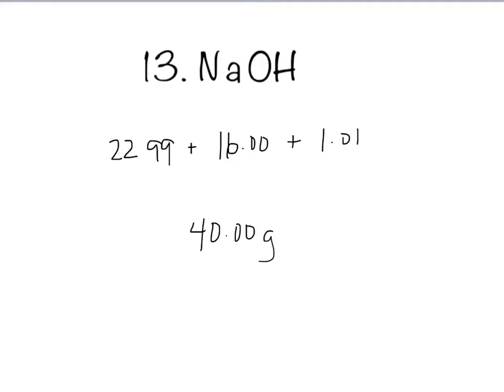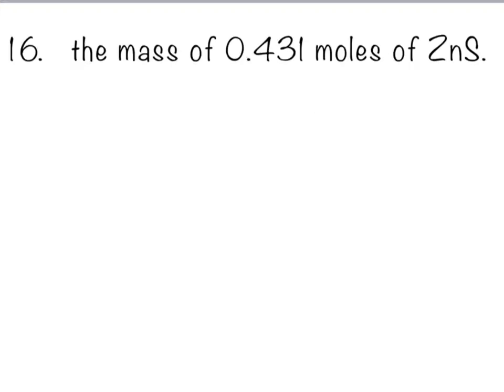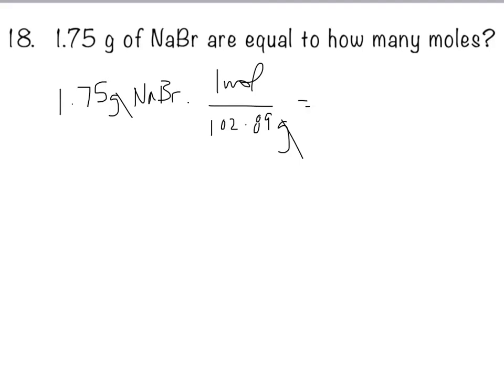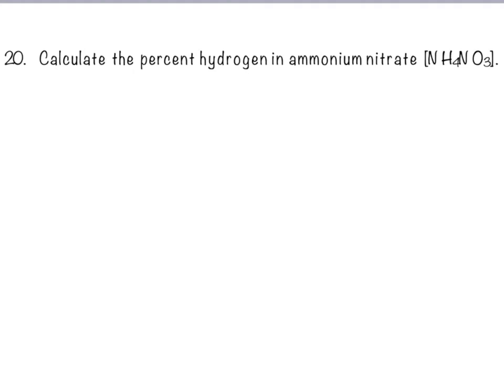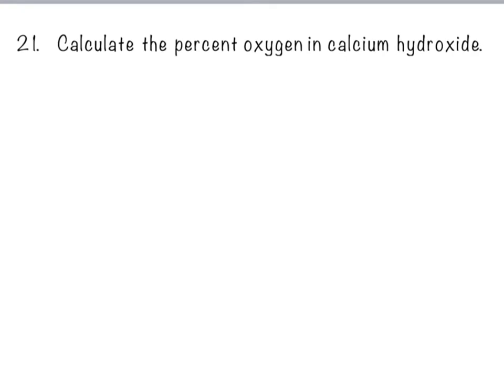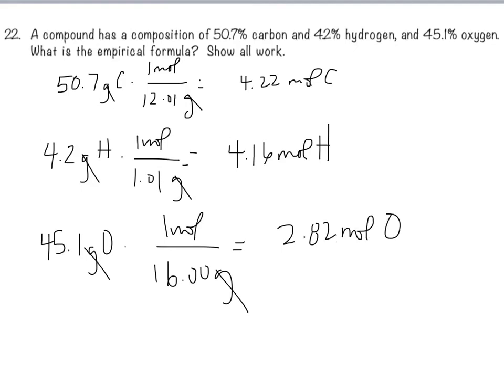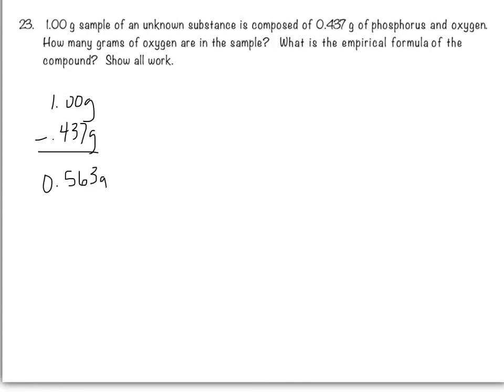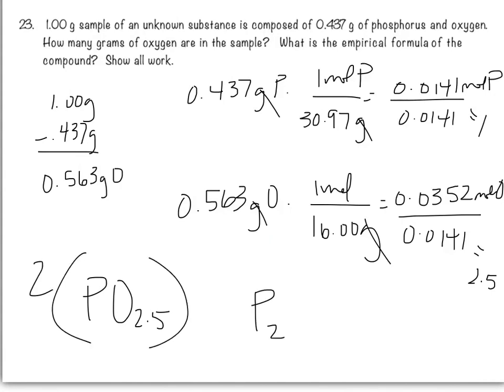Unit 6 Review Part 2